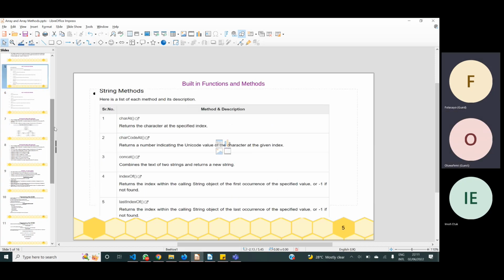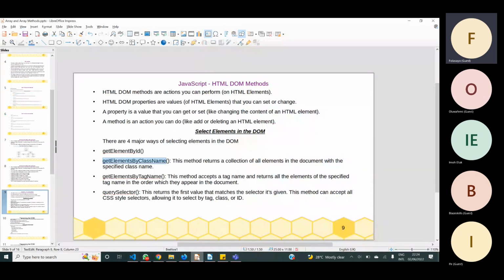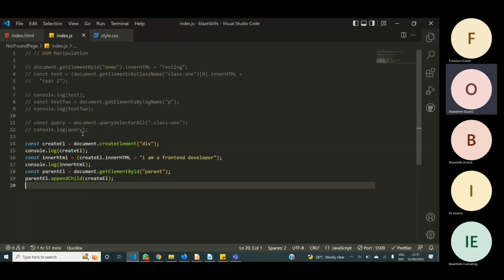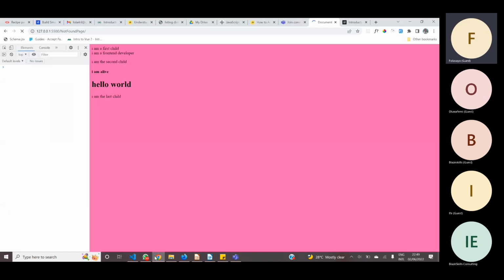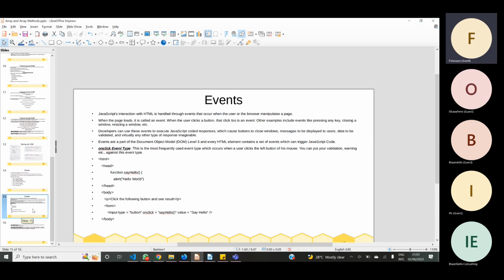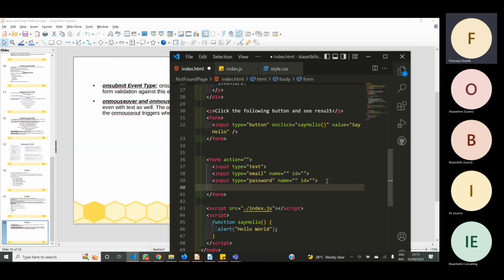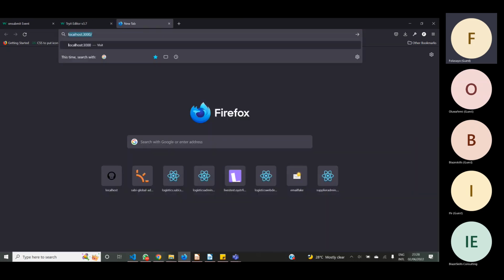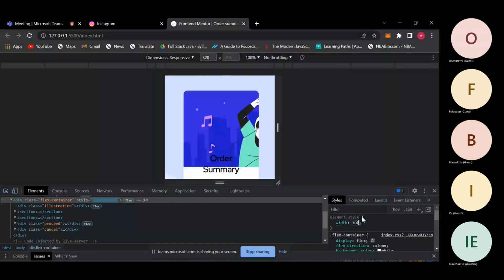Front End Class on Document Object Model (DOM) and Events in JavaScript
This front-end session covers DOM and Events in JavaScript. It's a good resource for beginners and advance learners seeking to improve on the front-end skills.